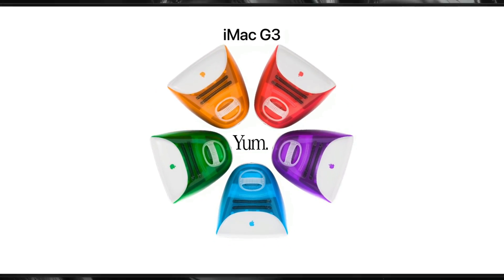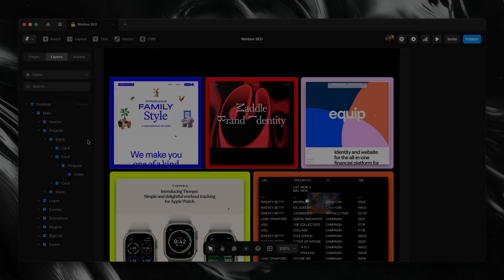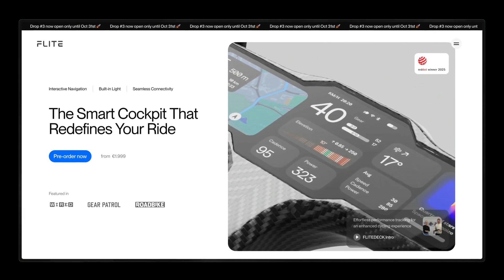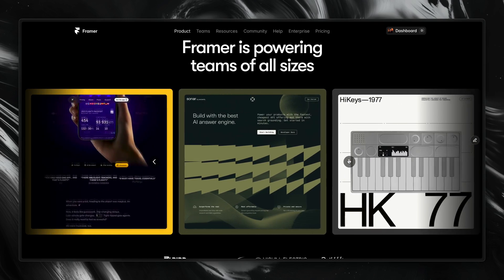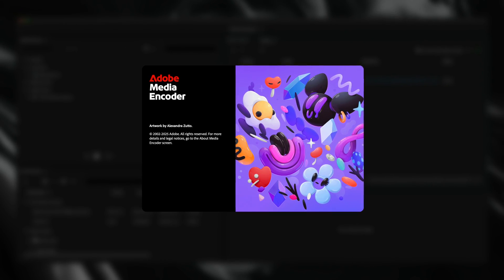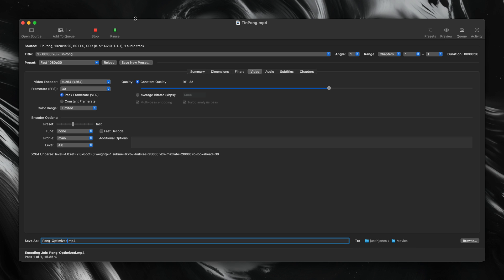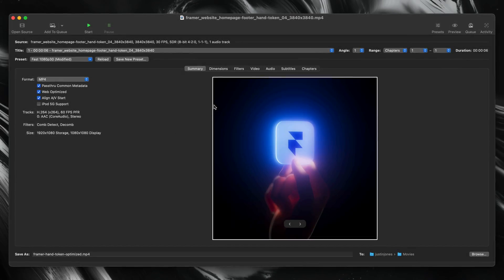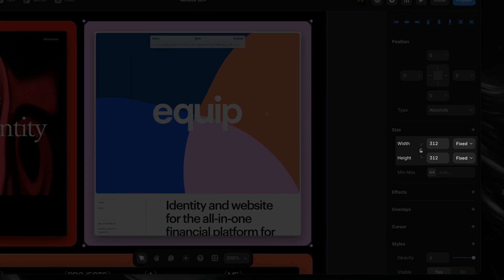Optimizing Video files for the Web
Learn how to optimize video files for Framer to keep your websites fast, lightweight, and high-performing. In this tutorial, we’ll show you how to use tools like Adobe Media Encoder and HandBrake to compress video, choose the best format, and set the right bitrate and resolution. You’ll also learn simple best practices for background videos, product demos, and motion elements so they look sharp, load quickly, and deliver a smooth user experience. Optimizing videos for the web not only improves site speed but also boosts SEO and performance across devices.

00:00 Introduction
00:28 Video Types
00:56 Why Optimize
01:56 Optimization Tools
02:40 Format, Bitrate & Quality
04:07 Resolution
04:42 Best Practices
05:06 Outro